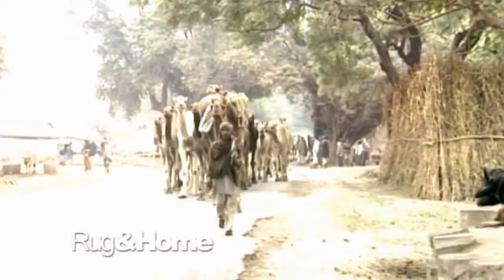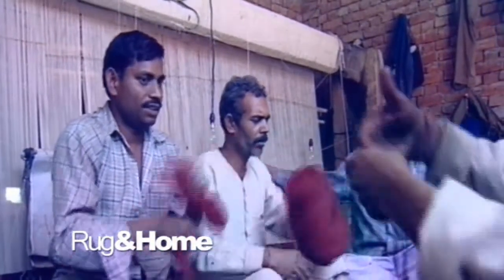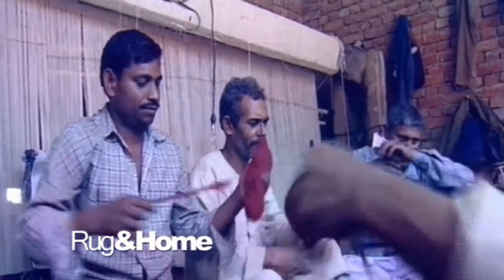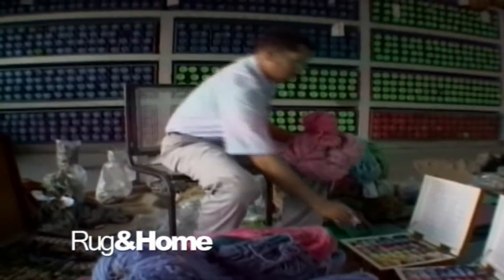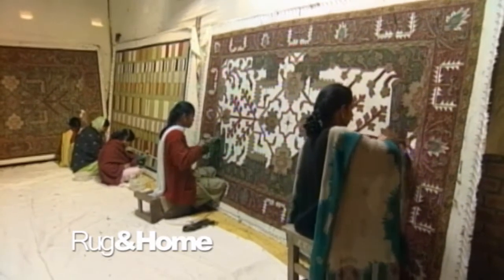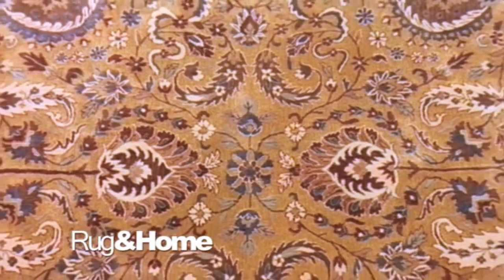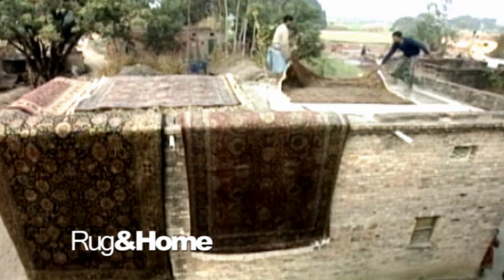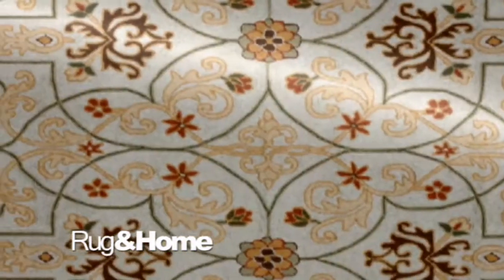Rug & Home - documentary